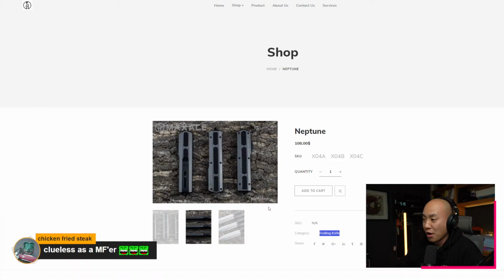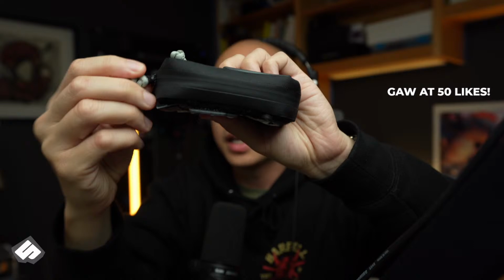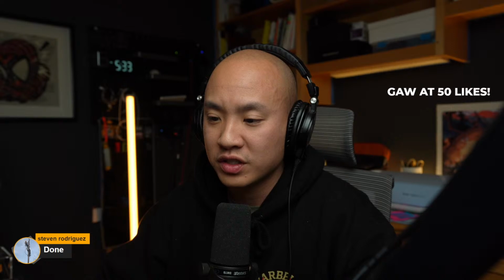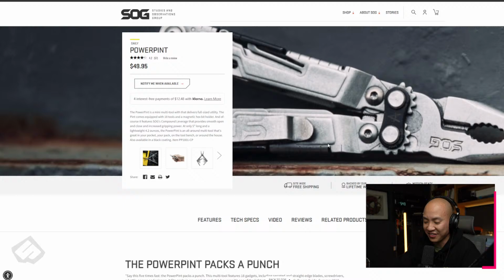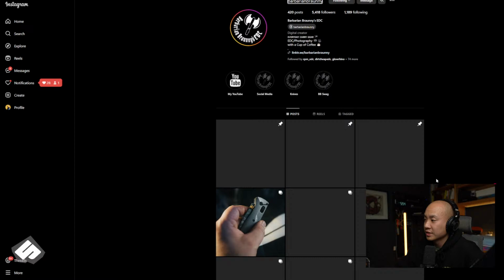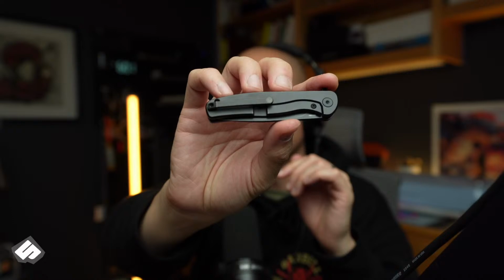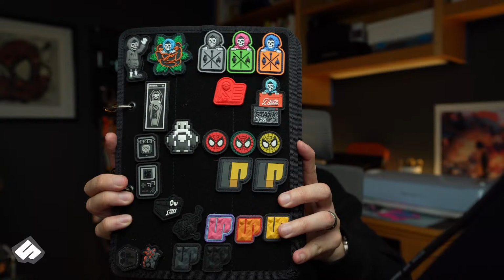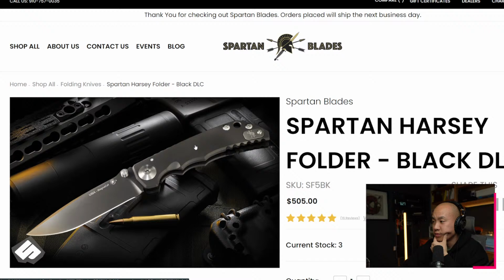Unboxing EDC Gear and Pouch GAW | LIVE #50 🔴